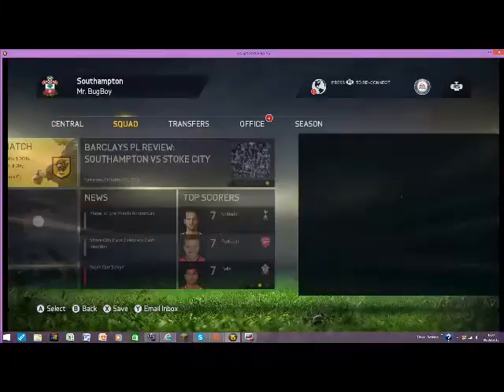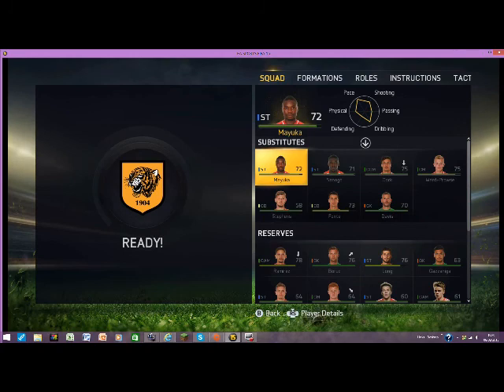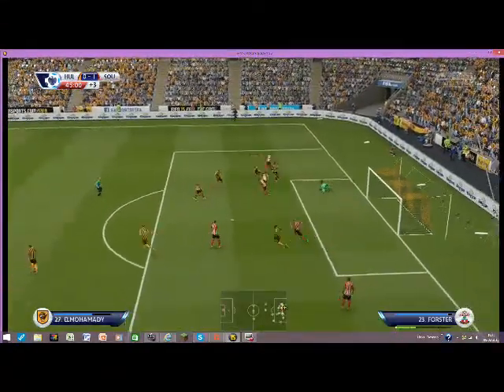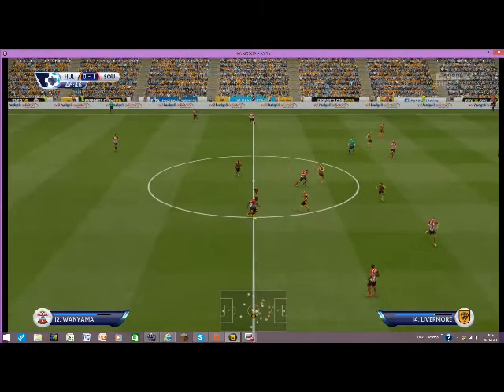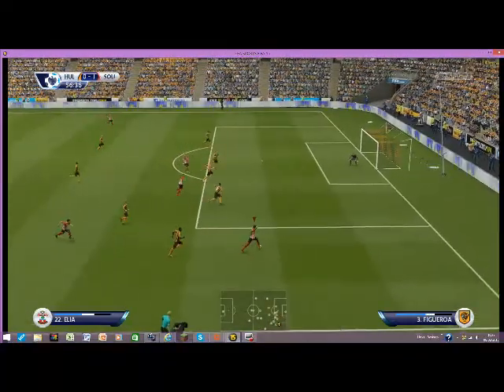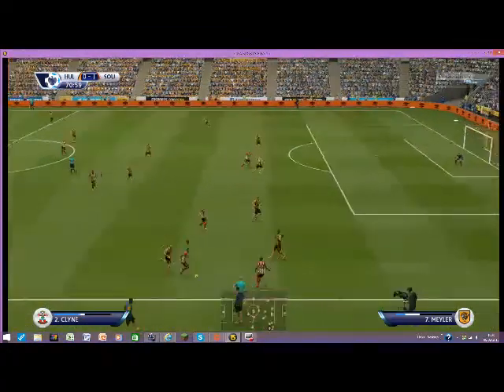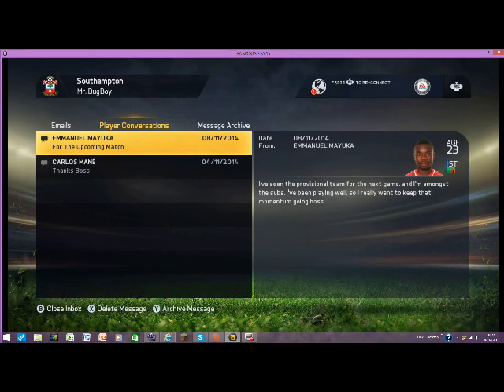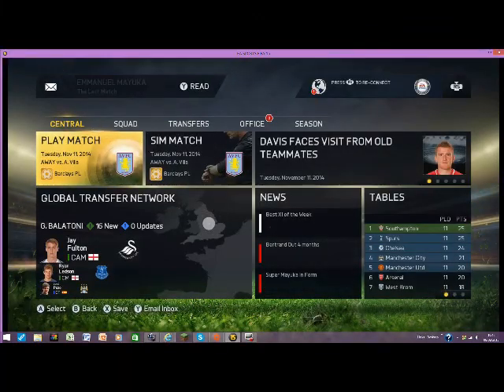FIFA 15-Southampton career mode-#9 MAYUKA AND PELLE ON FIRE!!!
ALREADY THE NINTH VIDEO OF MY SOUTHAMPTON CAREER MODE WHERE I PLAY VS HULL CITY AND SIMULATE A GAME AT HOME AGAINST LEISTER CITY!